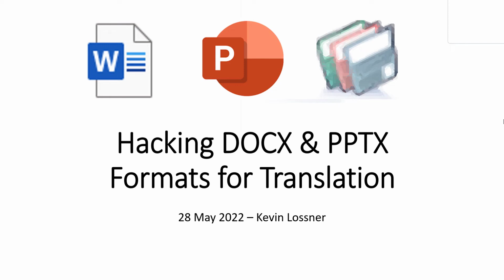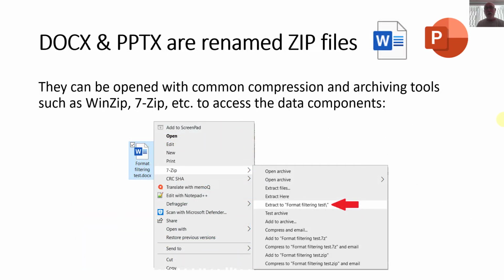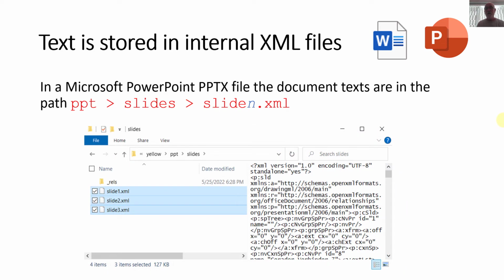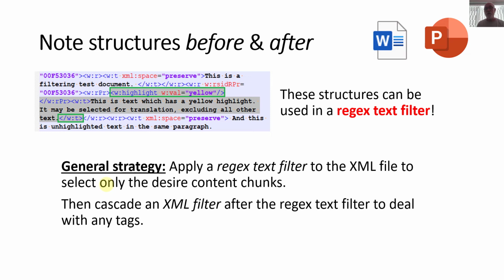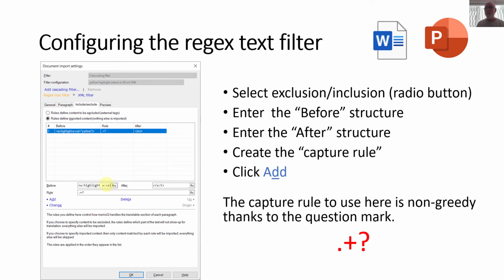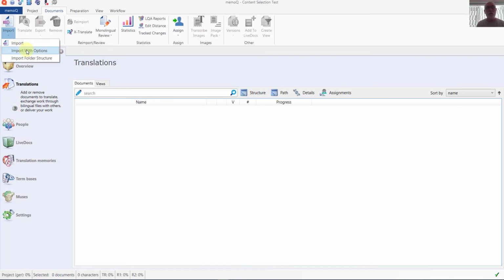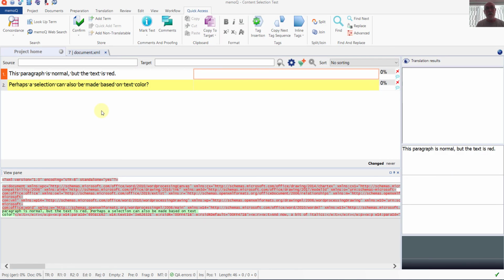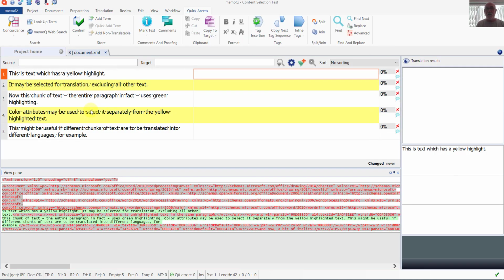Filtering formatted text in DOCX and PPTX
(Expand to see the time-coded index)
Do you sometimes need to select only highlighted text, text of a different color or some other special format fot translation? Learn how to do deep inside the Microsoft Word and PowerPoint files to access that text using special filters with regular expressions.

0:10   Introduction
0:54   A look inside the MS Office files
1:41   Text storage in DOCX
1:53   Text storage in PPTX
2:17   Identifying structures to filter
3:15   What to use in the special filter
4:16   Example: formatted text in a DOCX file
4:45   Importing the XML with document text
5:06   Changing the filter applied to the XML